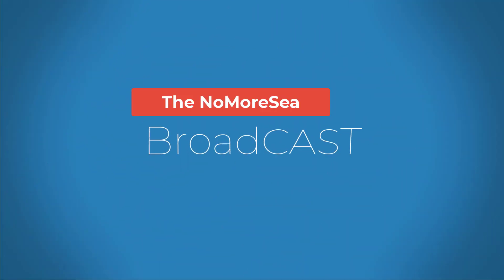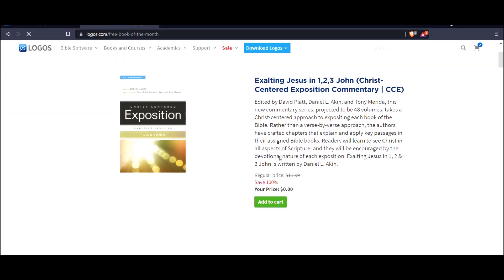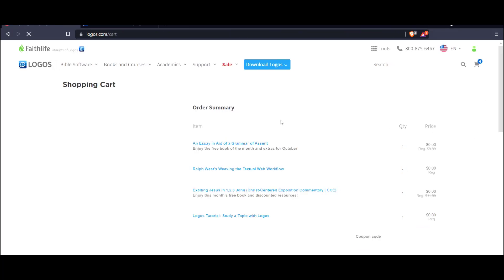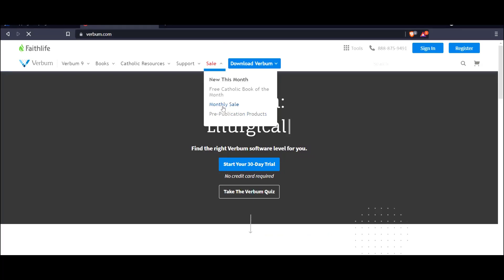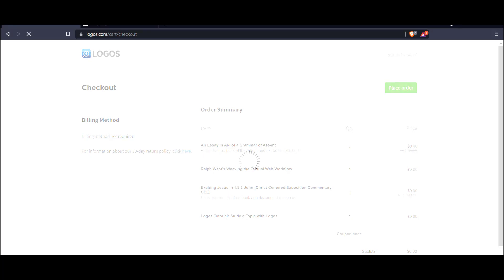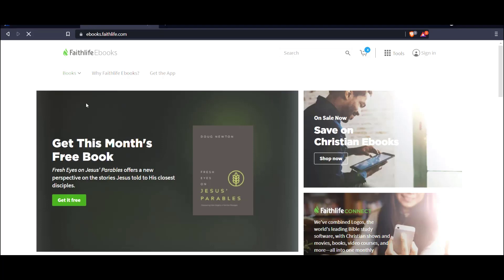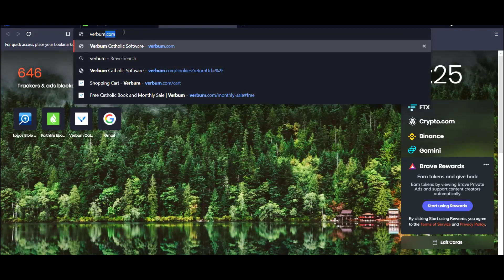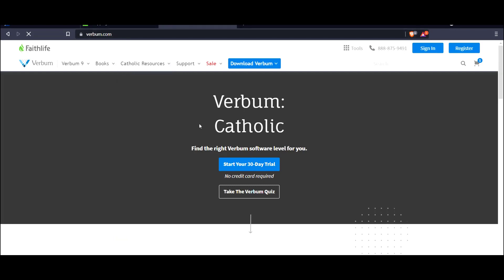Theo's Guide 101 on How to get Logos: Free Books of the Month (Step 4, Part 4)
Theo is an independent missionary scholar serving the 10/40 window faith communities across Asia and globally. He is married to an Asian and lives full-time in Asia serving the persecuted via Asian academia. Any gifts of love reach him in Asia directly to support his work in aiding academics in Asia through various means to produce contextualized content to help the faithful fulfill the creation mandate and great commission to bring more of Christ's new humanity and heaven on earth until heaven comes to earth in the final consummation at the Lord's Parousia.

In this episode, we continue our overview of more ways to add additional free resources to one's Logos Bible Software library. In this video, we show you that Faithlife offers several free items each month through its various websites. Each month you will want to check them out!

The above links get you discounts while supporting us!